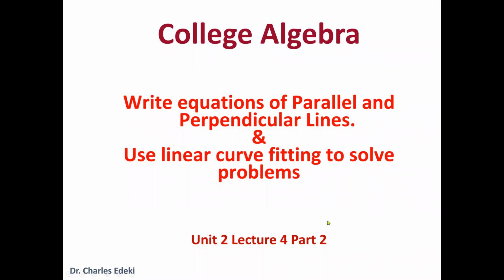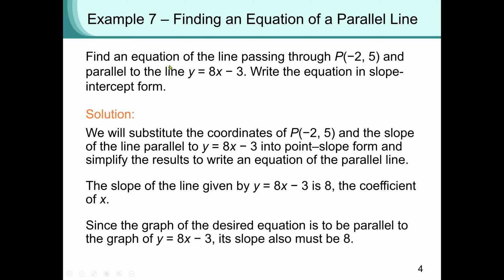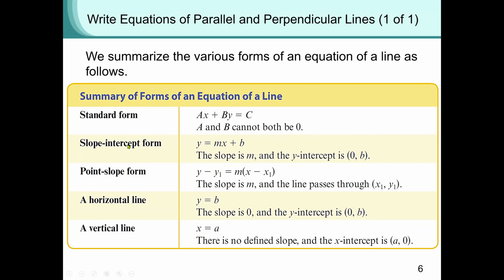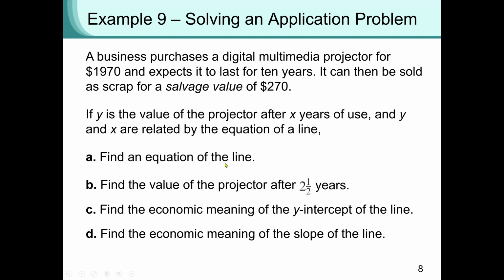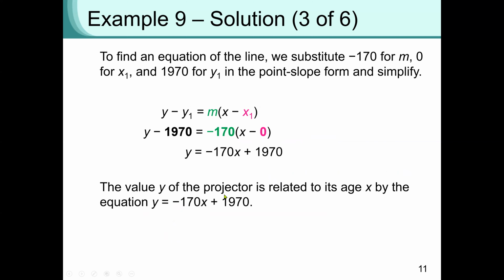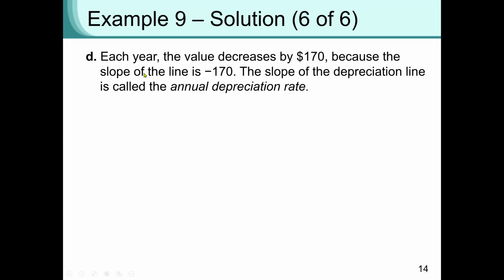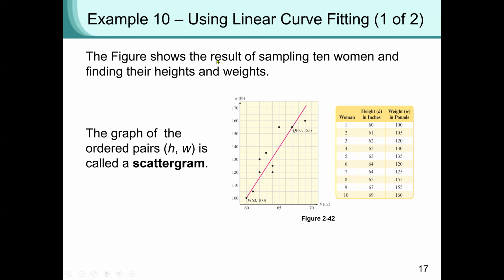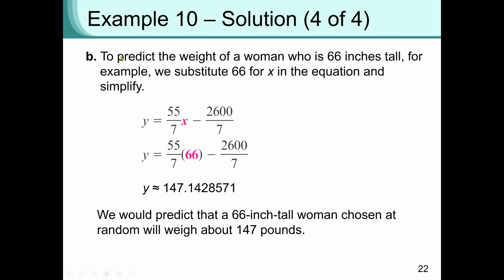Find the equation of a line that is parallel or perpendicular to a second line. College Algebra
How can we find the equation of a line parallel or perpendicular to a given line?
Step 1: Find the slope of the line. To find the slope of the given line we need to get the line into slope-intercept form (y = mx + b), which means we need to solve for y: The slope of the line 3x – 5y = 9 is m = 3/5. Therefore, the slope of the line parallel to this line would have to be m = 3/5.

1. Write equations of parallel and perpendicular lines.
2. Write an equation of a line that models a real-life problem.
3. Use linear curve fitting to solve problems.